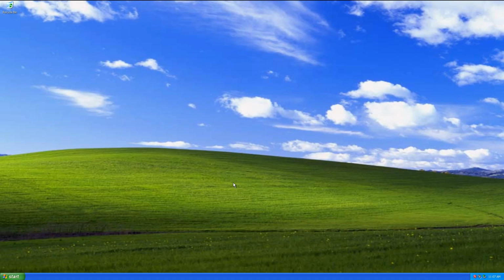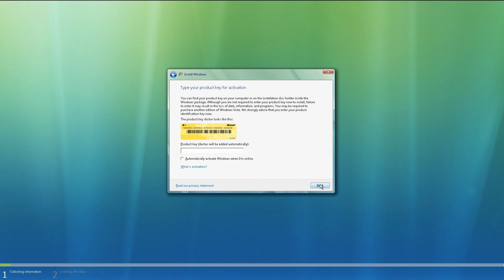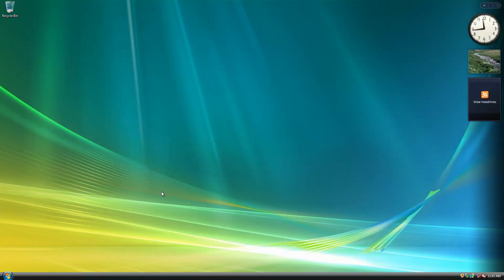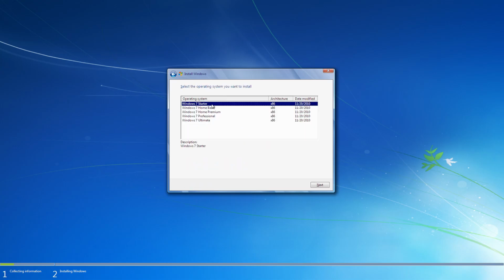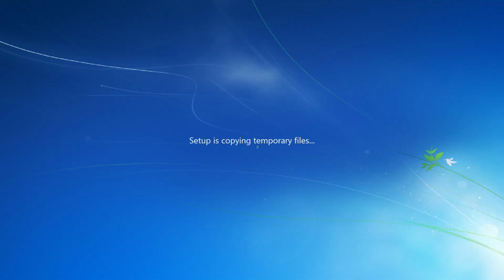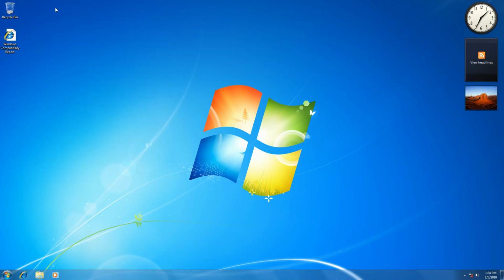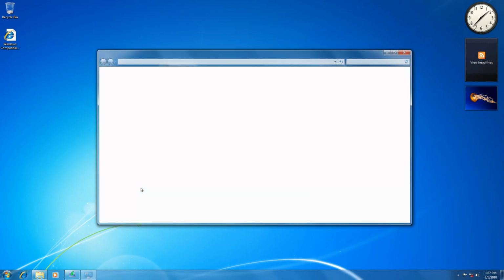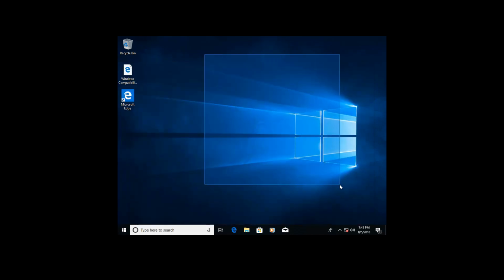How to upgrade from Windows XP to Windows 10 without losing files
In this video you will learn how to upgrade from Windows XP to Windows 10 without losing files. Make sure to make a backup before performing any actions done in this video.

WARNING: You may run into lots of compatibility issues. Running drivers in compatibility mode sometimes works but sometimes doesn't.